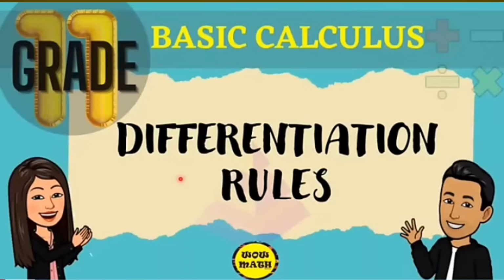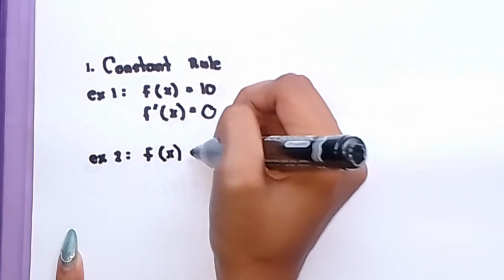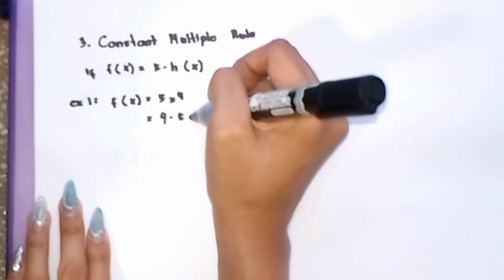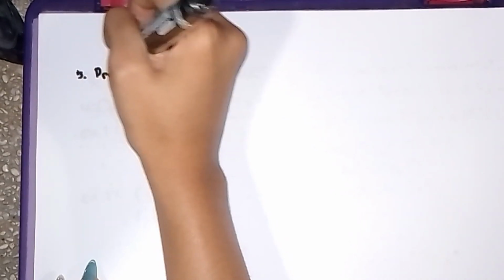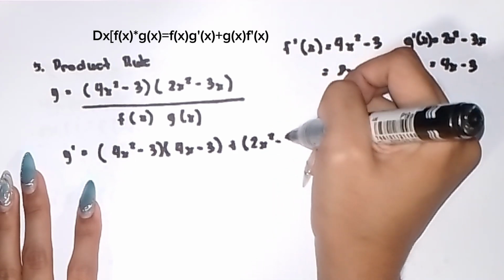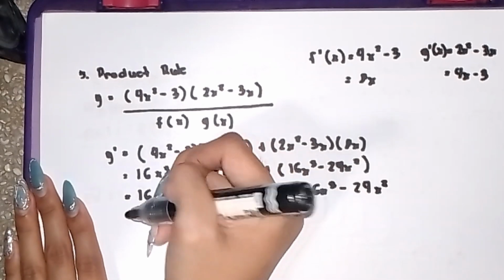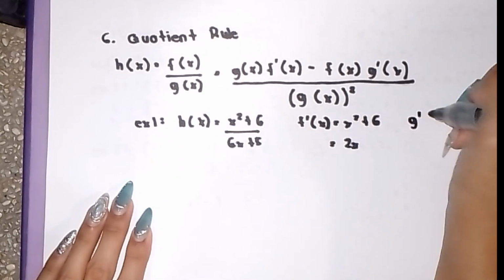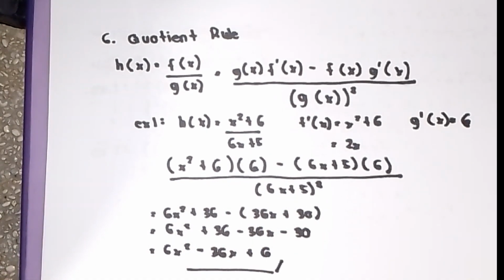March 26, 2025